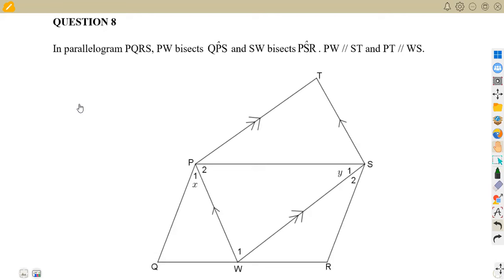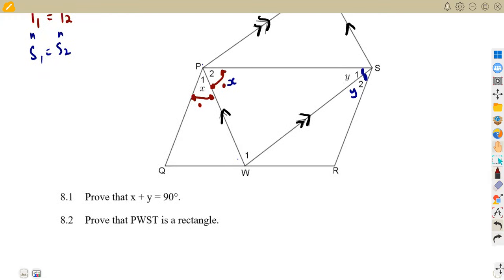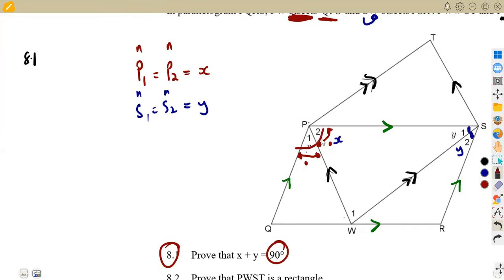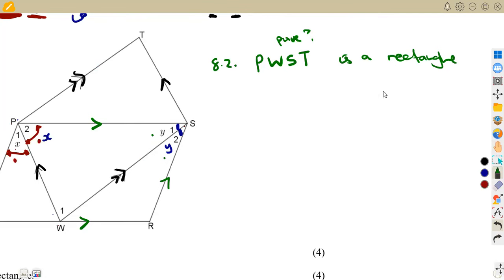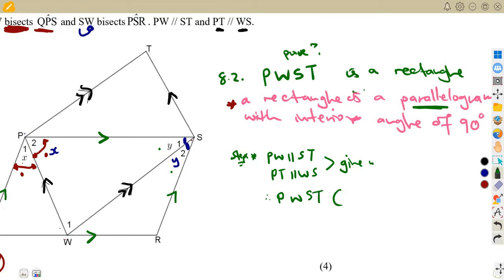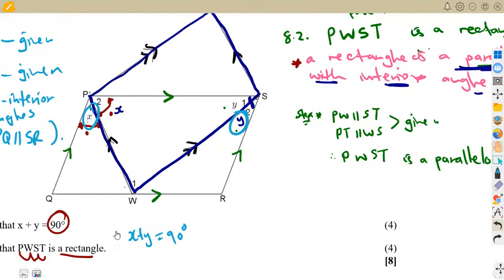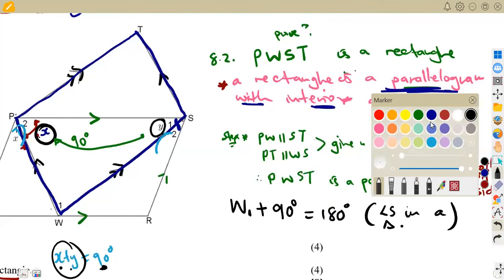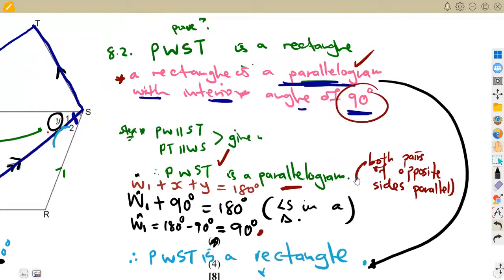Mathematics Grade 10 Euclidean Geometry Euclidean Geometry Exam 6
history of mathematics,history of math,extra history,history channel,history explained,non-euclidean geometry,fifth postulate,5th postulate,euclid the elements,foundation of mathematics,non-euclidean geometry history,euclid's geometry,euclidian geometry,two points define a line,three points define a plane,introduction to euclids geometry class 9,euclid postulates and axioms,learn geometry from the beginning,mathematics (field of study),grade 12 past exam question,matric past papers physical science,ieb past exam papers grade 12,origins of mc escher,geometry for beginners,geometry easy learning,draw a circle,draw a triangle,euclid elementary school,euclid geometry explanation,euclid and geometry,learn geometry book,the byzantine empire,islamic golden age,nikolai ivanovich lobachevsky,carl friedrich gauss,history documentary,animated history,world history,pythagorean cult,pythagorean theorem,euclidean geometry,euclidean geometry grade 12,euclidean geometry grade 11,euclidean geometry grade 10,euclidean geometry grade 9,euclidean geometry grade 12 mlungisi nkosi,euclidean geometry in mathematical olympiads,euclidean geometry grade 12 exam questions,euclidean geometry grade 10 exam questions,euclidean geometry grade 11 exam questions,euclidean geometry lecture,euclidean geometry emrs tgt,euclidean geometry grade 10 kevinmathscience,euclidean geometry game,euclidean geometry grade 12 theorems